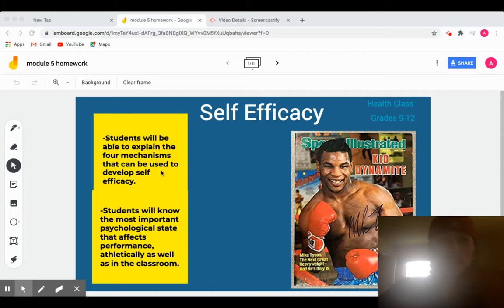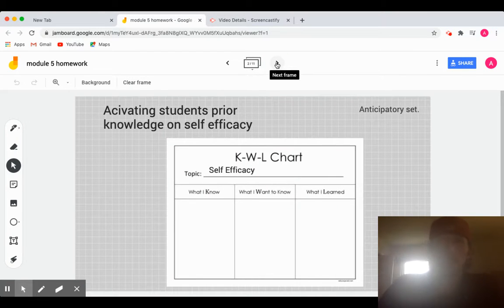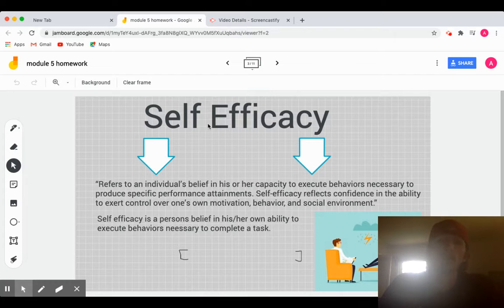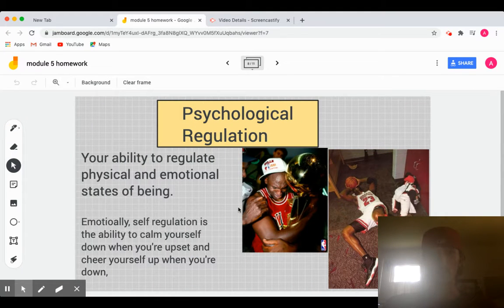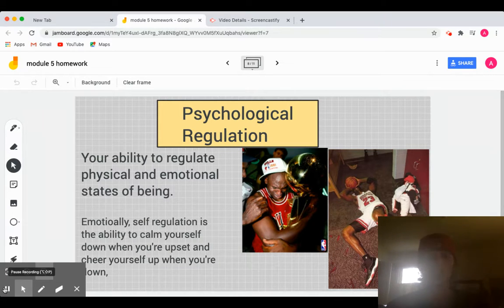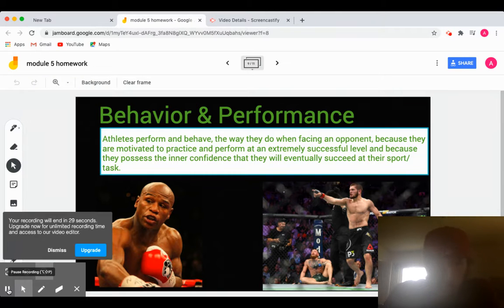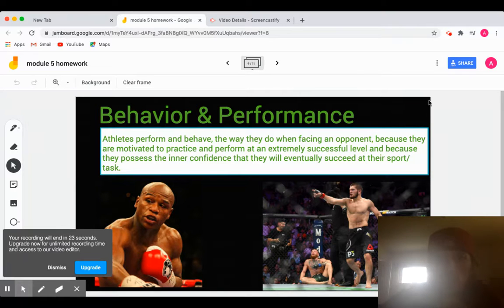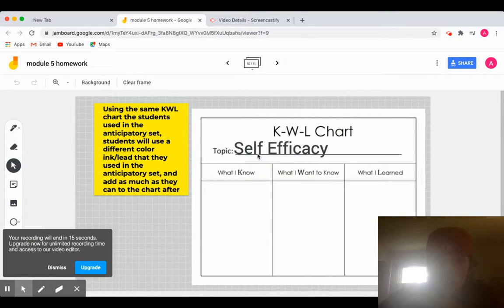Module 5 Homework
screensactisfy/Jamboard